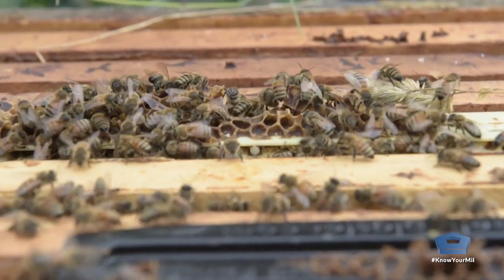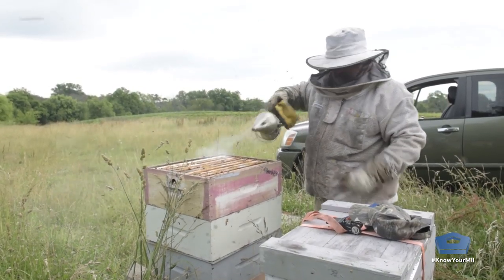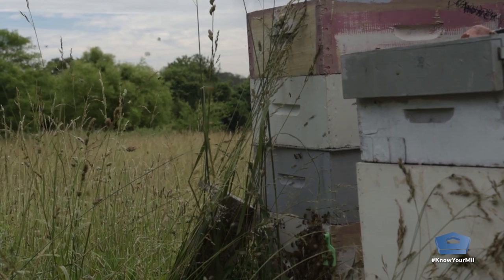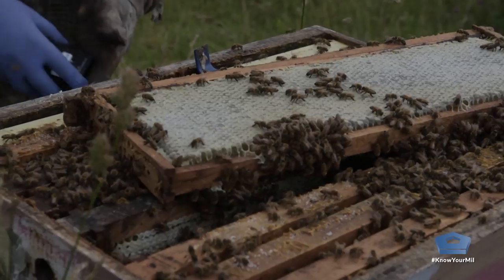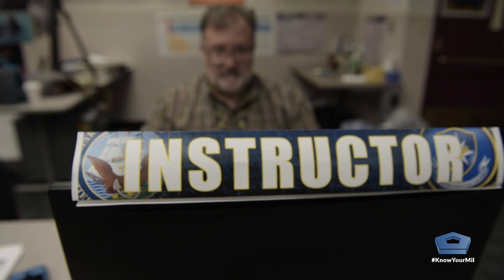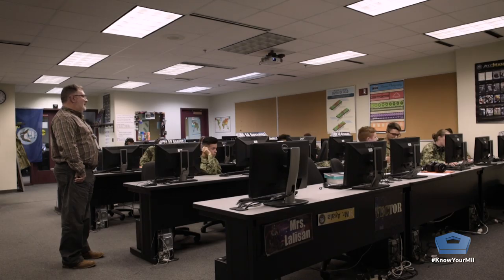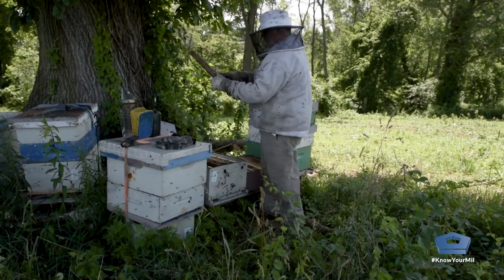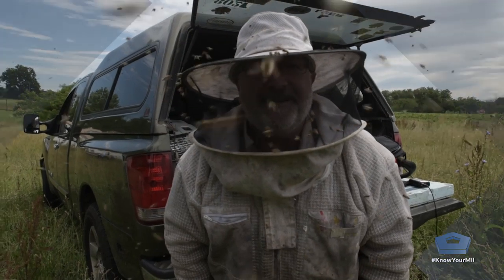Making A Buzz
Retired Navy Senior Chief Petty Officer Todd Paul Cichonowicz started beekeeping in 2011 with one hive. Now, he has grown to more than 4 dozen hives across multiple properties. His hobby of keeping bees has helped him find peace in his retirement.